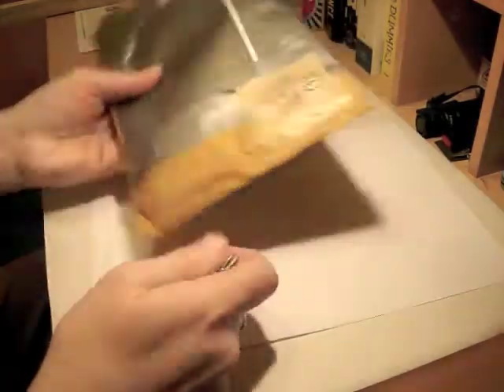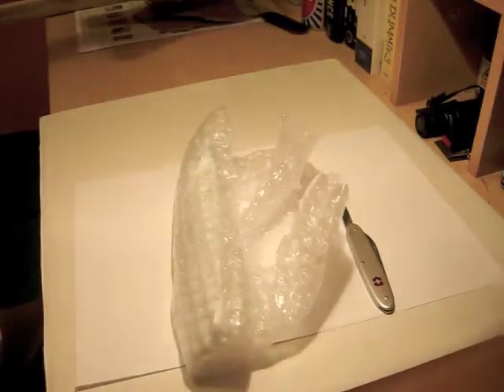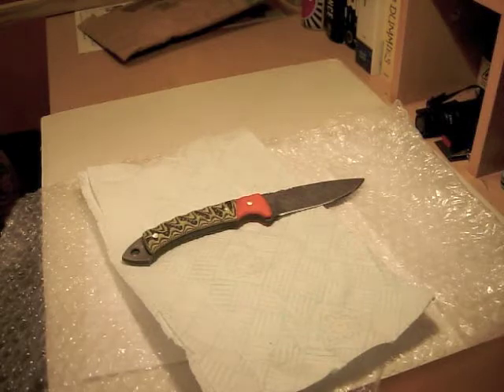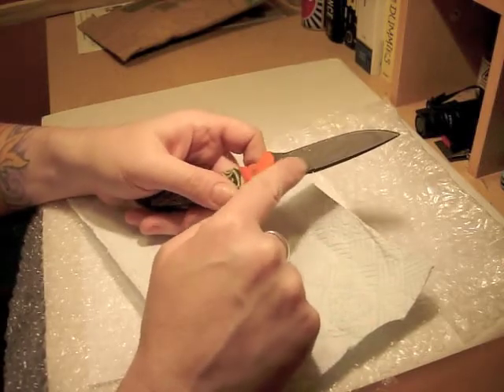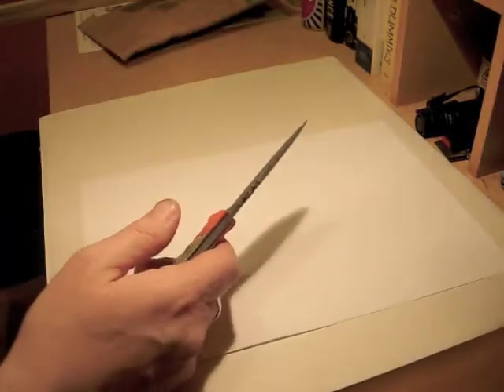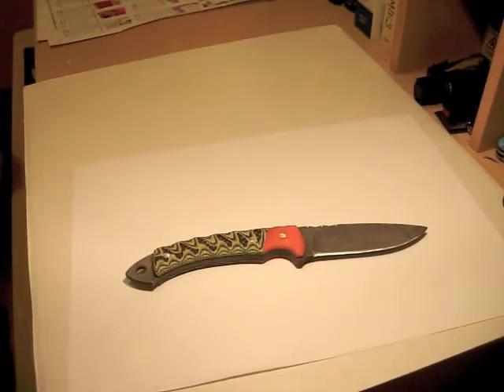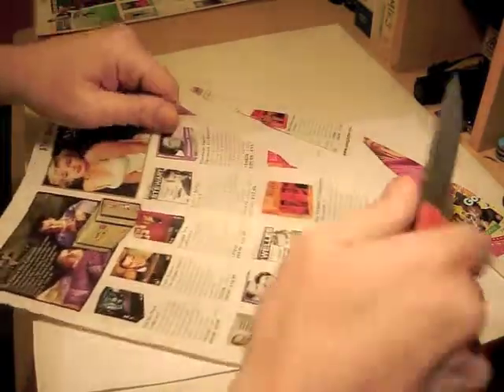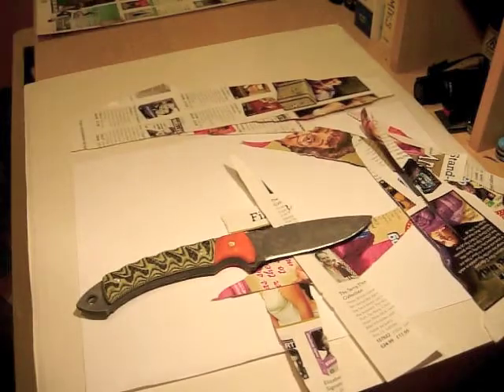Unboxing - Doberman Knives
The blade is acid-ETCHED not acid-stonewashed...I'm a doofus!